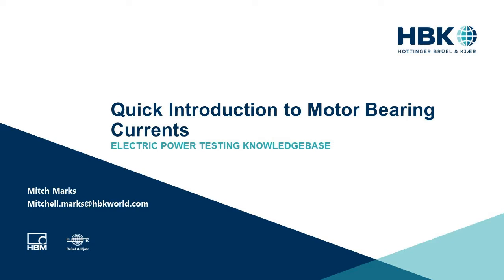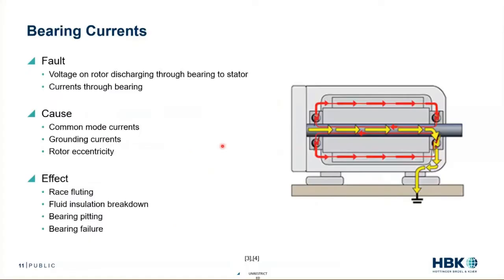Quick Intro to Motor Bearing Currents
Bearing currents and bearing issues are the most common failure modes in electric motors. This session will introduce the different faults, their causes, and the potential electrical effects. This includes mechanical stresses, thermal stresses, grounding, pitting, and inefficiencies.